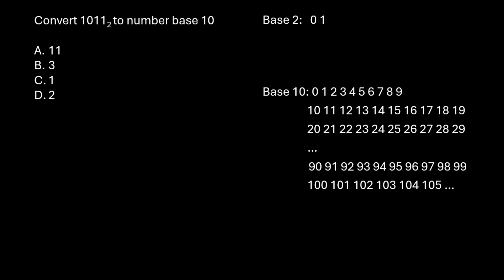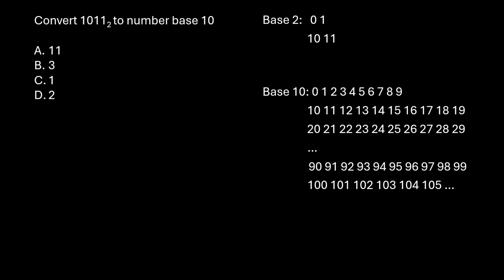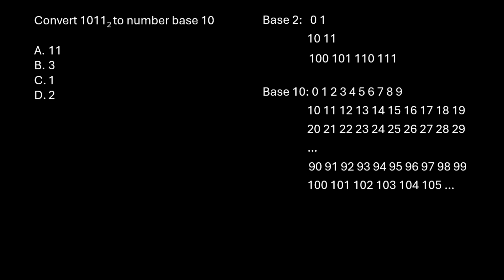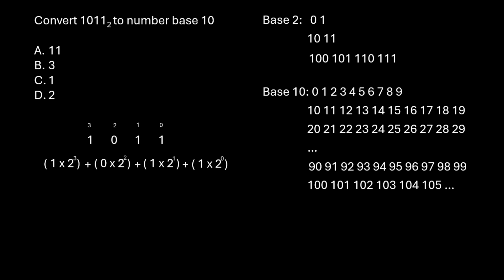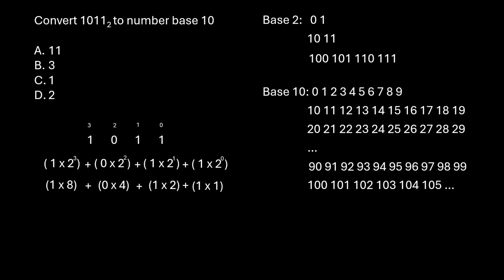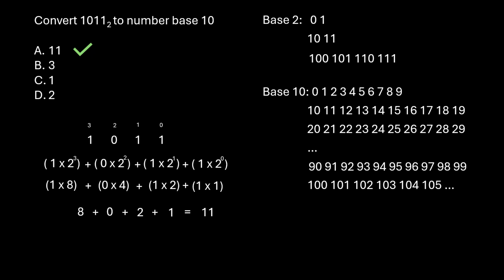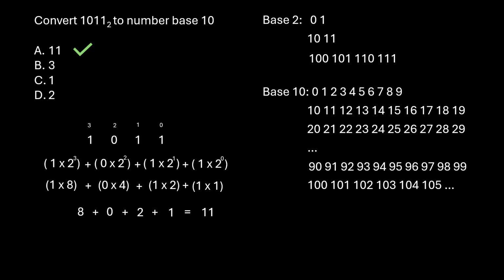WASSCE Core Mathematics | Number bases 2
🚀 In this video, you'll learn how to convert the binary number 1011 to a base 10 (decimal) number step by step! Whether you're preparing for WASSCE, BECE, or JAMB, this simple explanation will help you master base conversions.

🔢 Problem: What is 1011 base 2 when converted to base 10?
🧠 Solution: We break it down using powers of 2 and simple multiplication.

📚 What You’ll Learn:

What base 2 (binary) means

How to expand numbers using powers of 2

How to calculate the base 10 equivalent

Tips for mastering base conversions

✅ Perfect for:

Junior and Senior High School students

WASSCE and BECE math prep

JAMB candidates

Anyone learning number bases